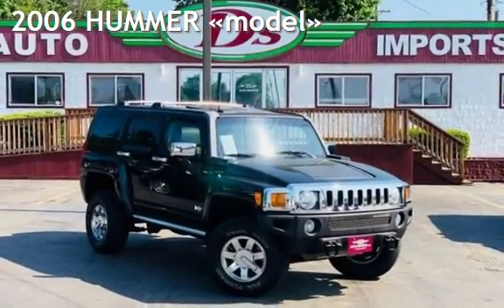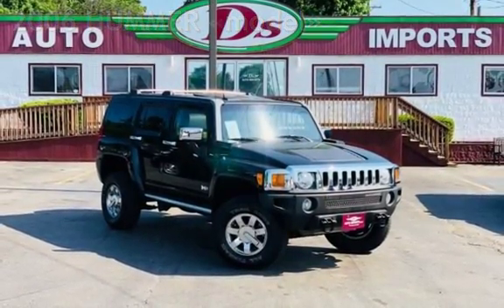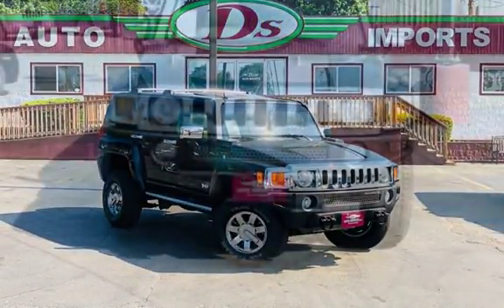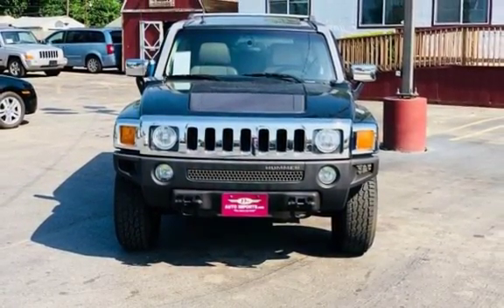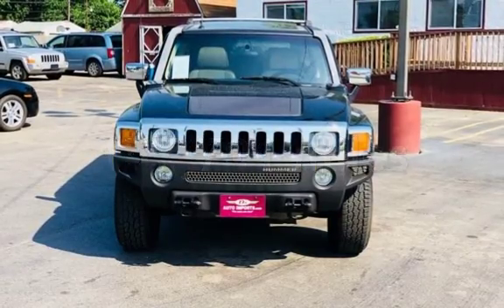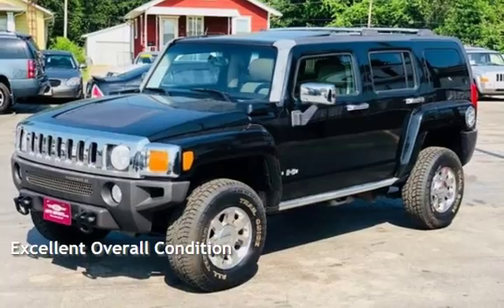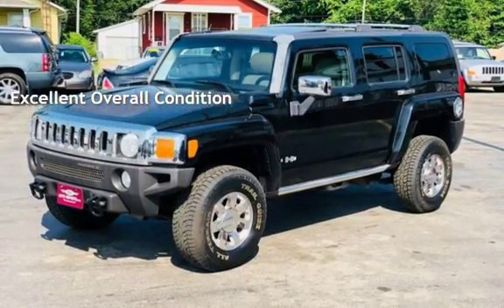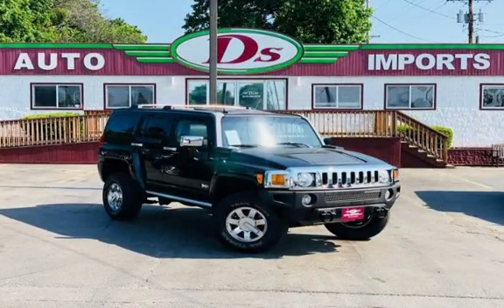2006 HUMMER &laquo;model&raquo; for sale in SPRINGFIELD, IL